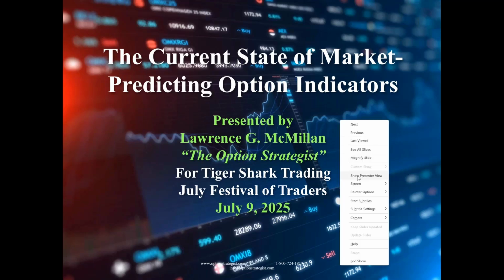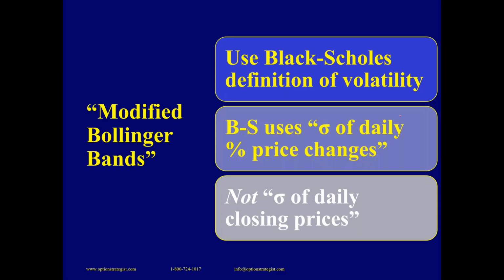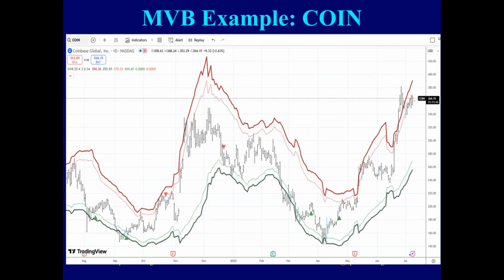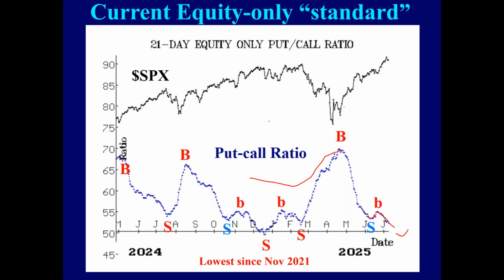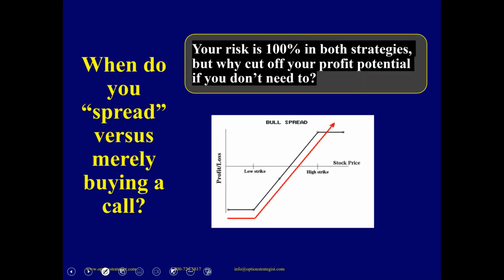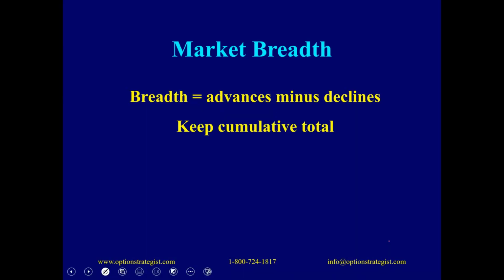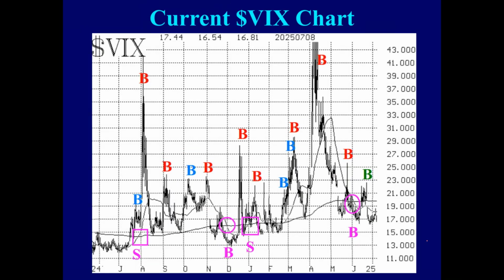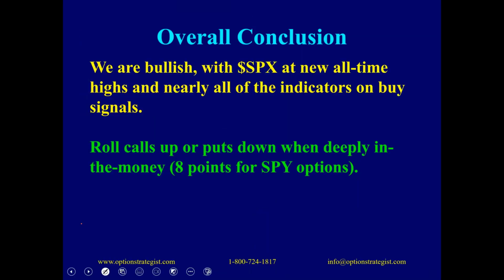Using Current Market Indicators to Navigate Market Volatility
Larry McMillan, Option Strategist
July 9, 2025 Festival of Traders